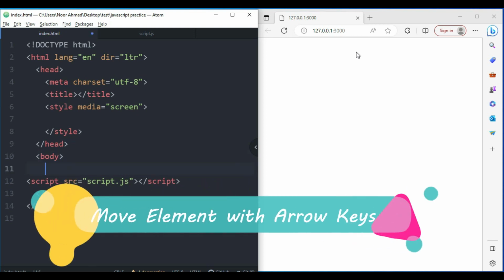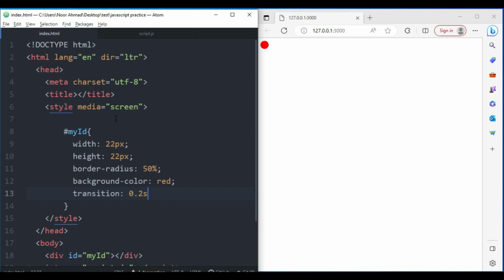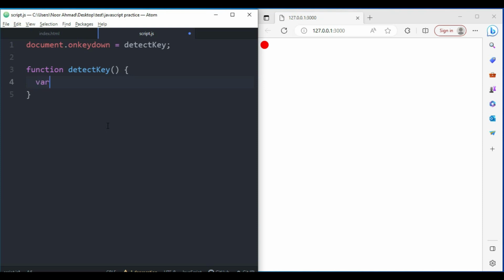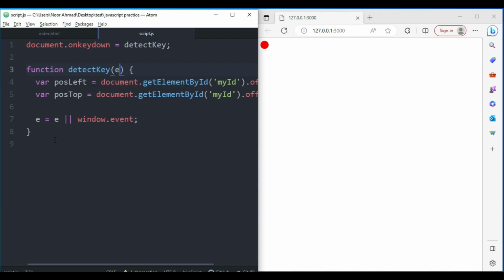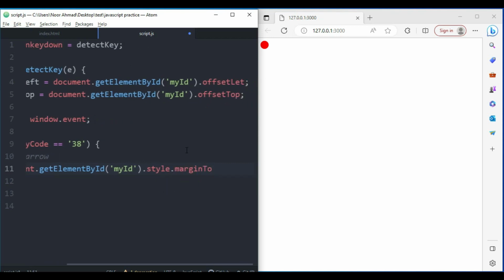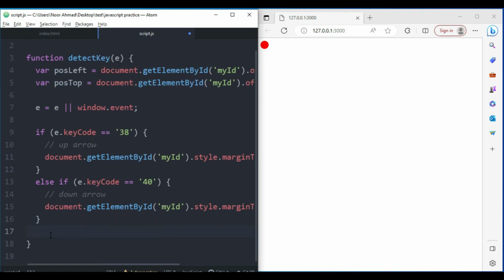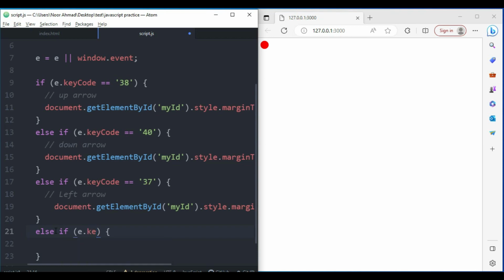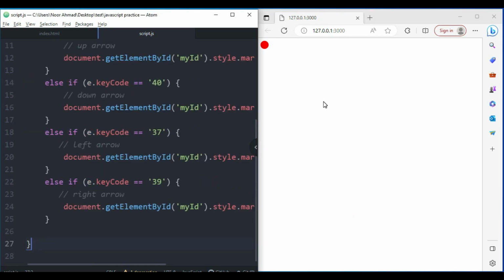JavaScript Complete Course|| #12 Moving Element with Arrow Keys|| CodingWithRohani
Hi Thanks for Clicking This is the Complete JavaScript course Moving Element with Arrow Keys so if you think you learn something from this video Please Hit the Like button Leave the comment and Don't forget to subscribe this channel it will help me to create more useful content for you.